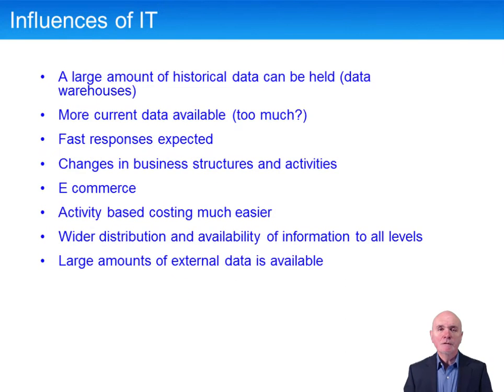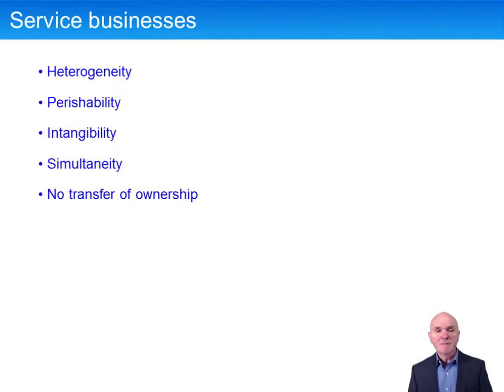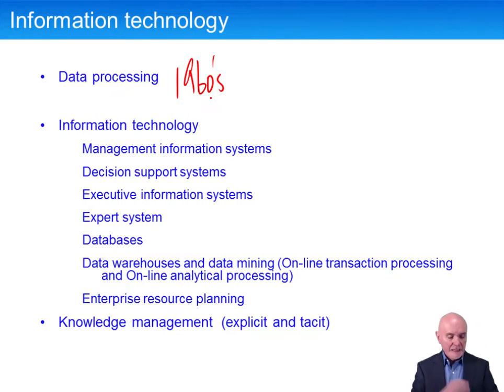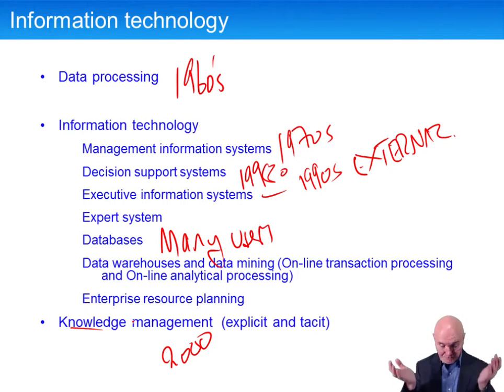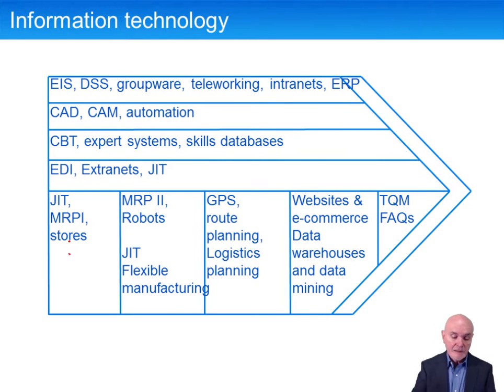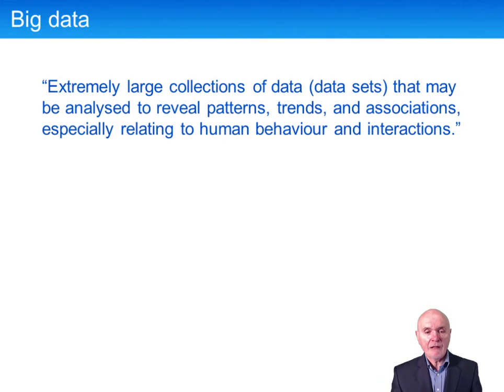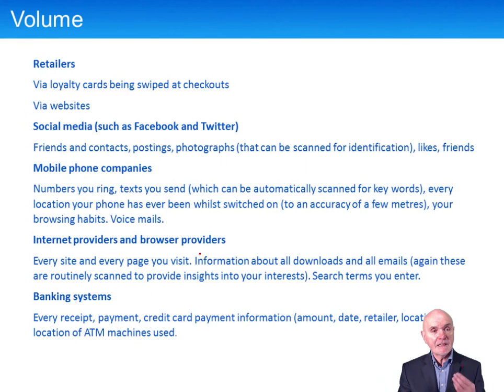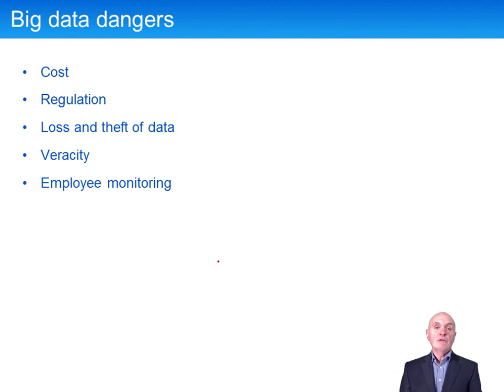Effect of Information Technology on Strategic Management Accounting - ACCA APM